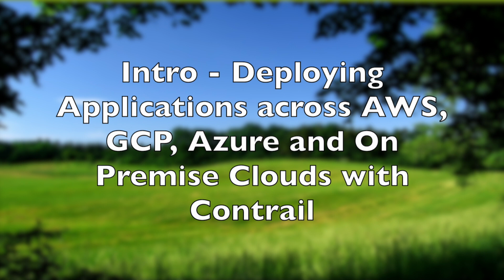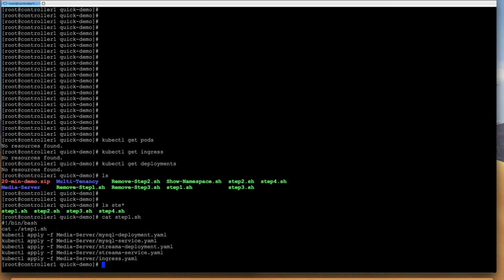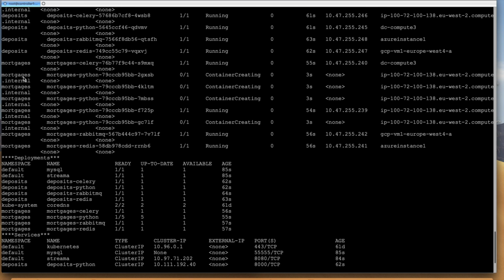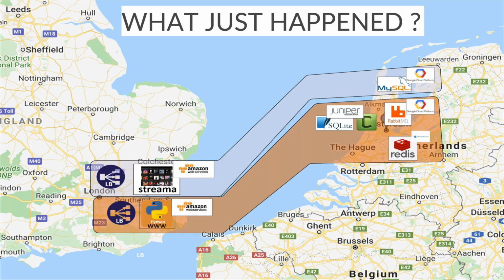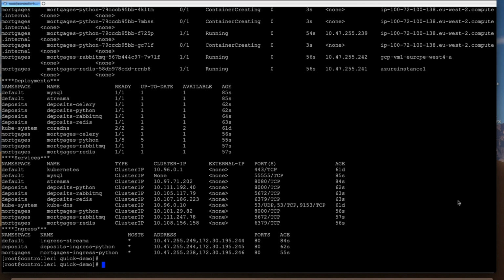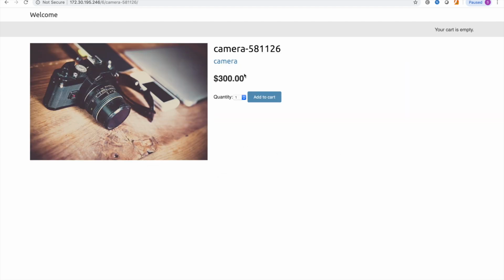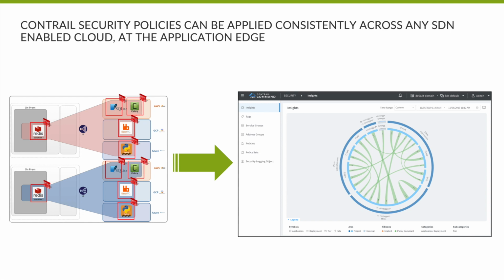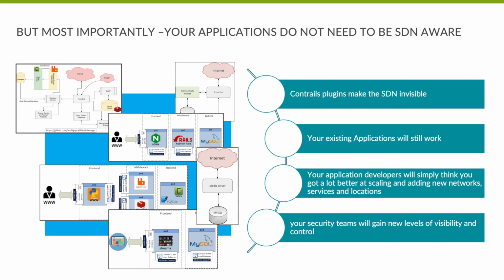Intro - Deploying Kubernetes Applications across multiple public clouds using Contrail as the CNI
This Intro video kicks off a new series,  looking at what's possible when deploying Kubernetes applications across multiple clouds that are using Contrail SDN as the CNI.